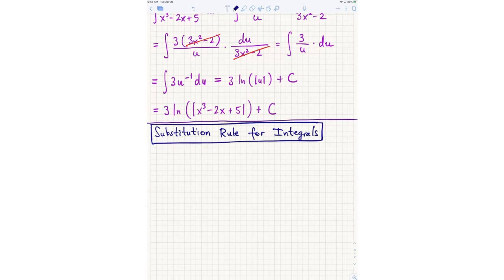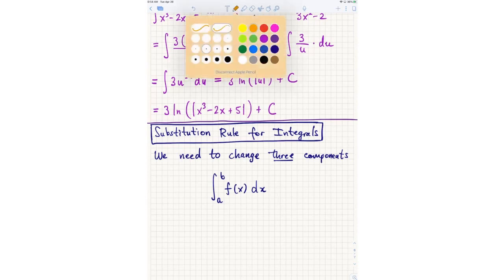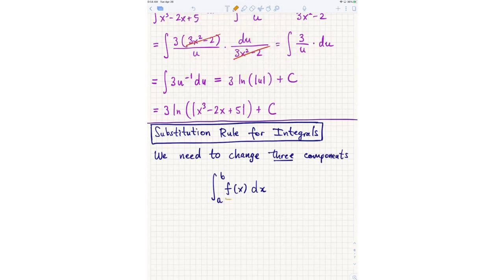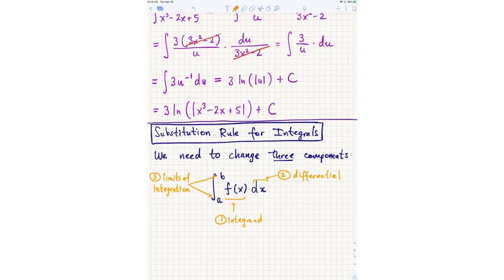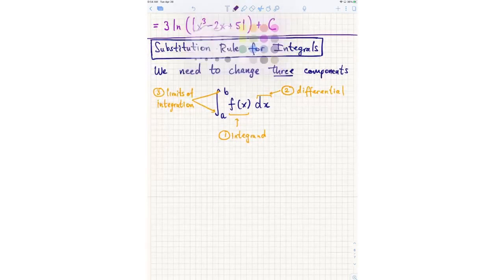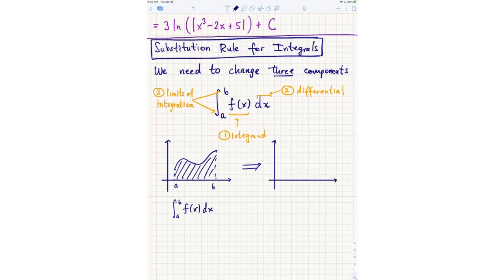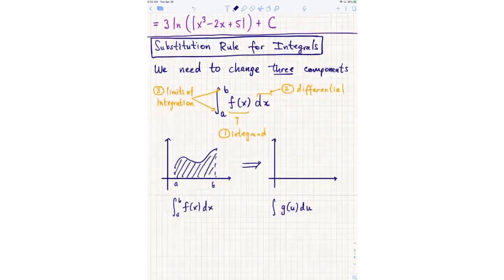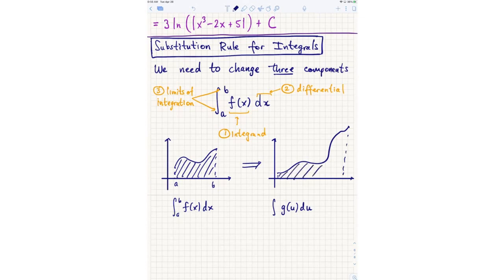Math 135 Section 5.5... Preamble to integrals